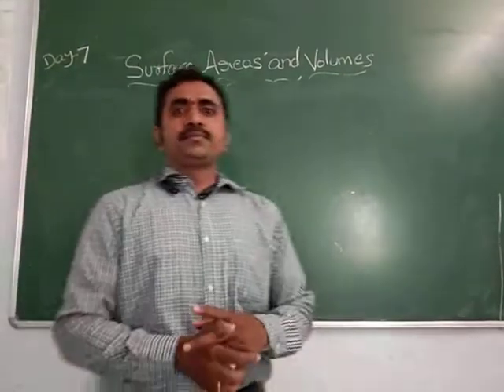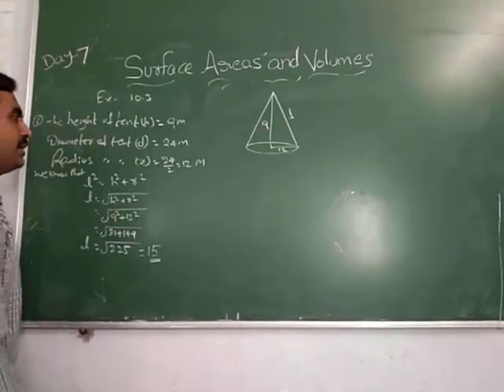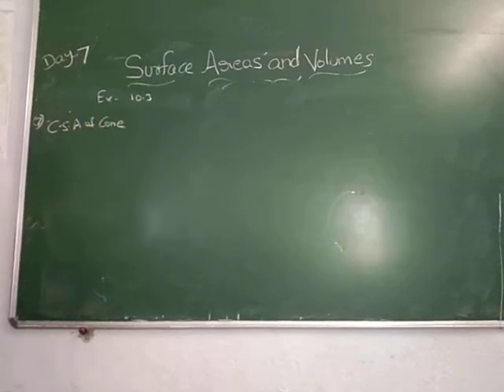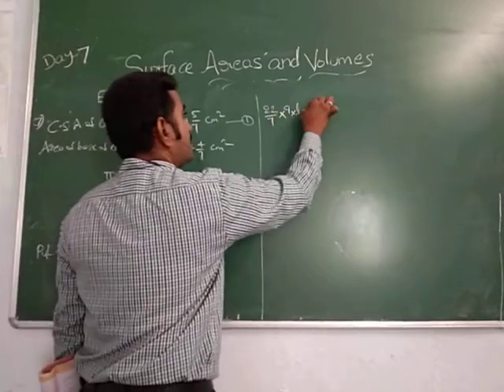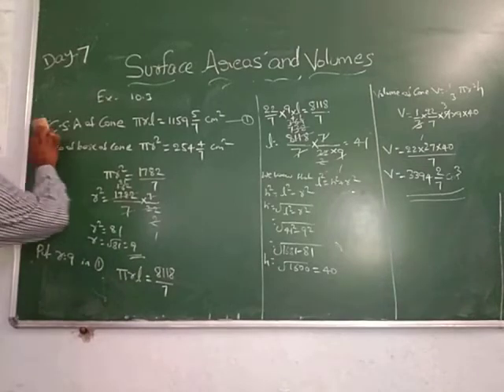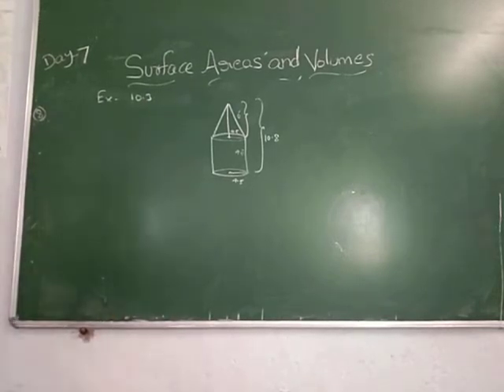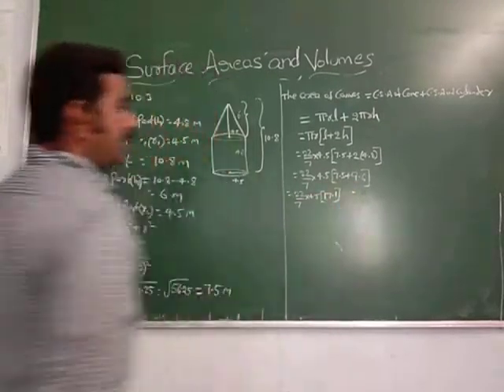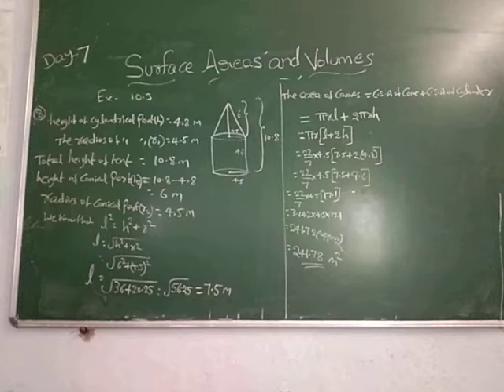Surface Areas and Volumes Part 7